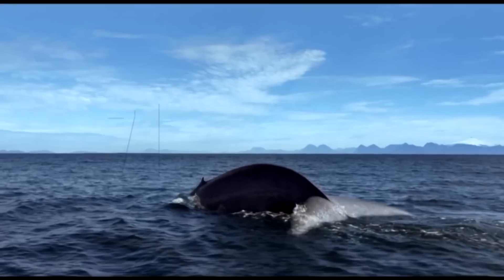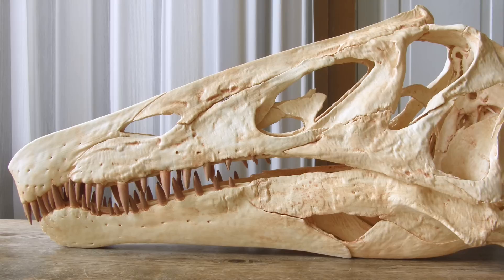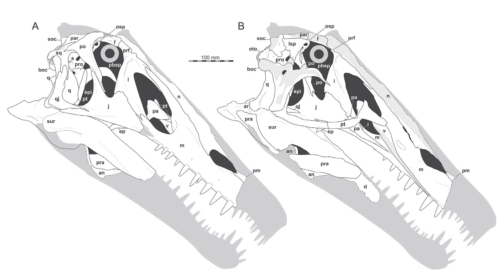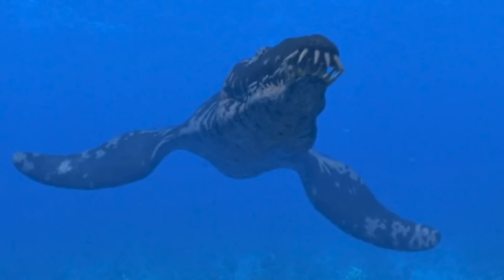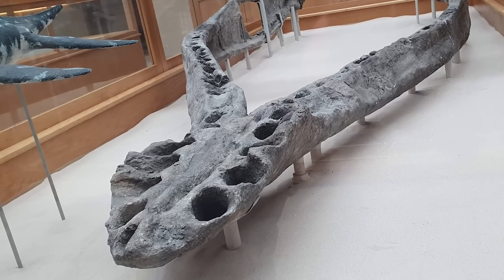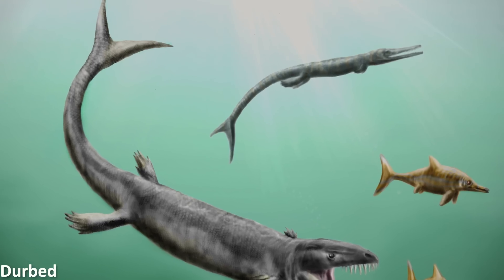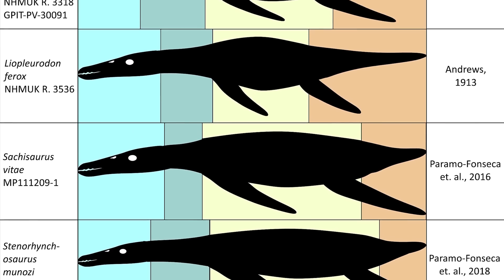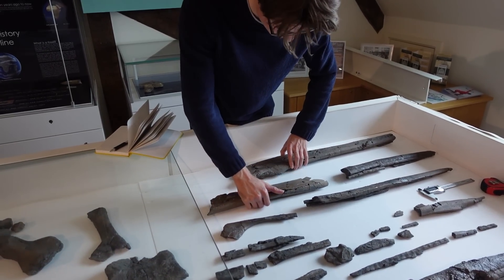New Spinosaur Discovery Shows They Were Even Weirder | 6 Days of Science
This week we're looking at the pelican-like mouth of Irritator challengeri, and have a special interview with the lead author of a new study describing a giant pliosaur.

Sources:
Irritator anatomy: